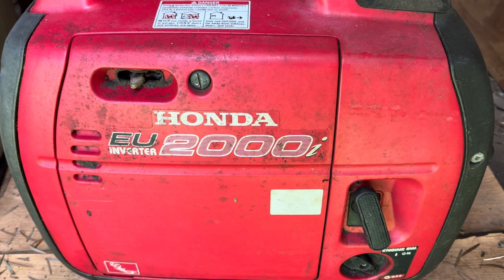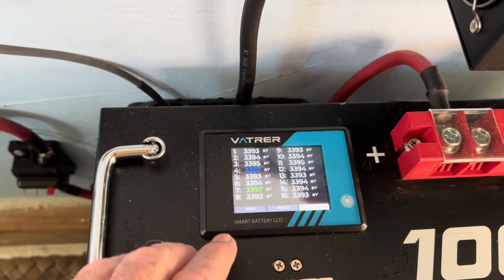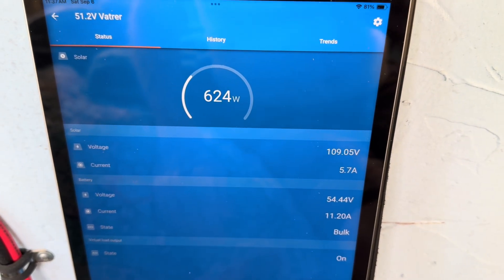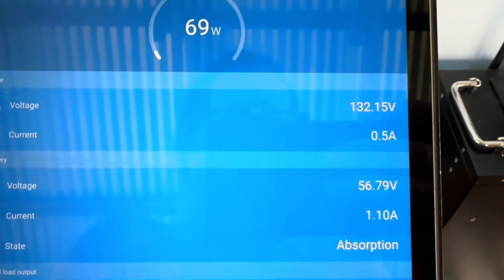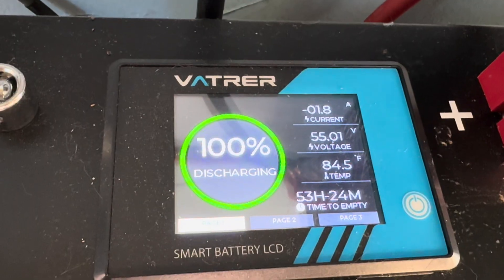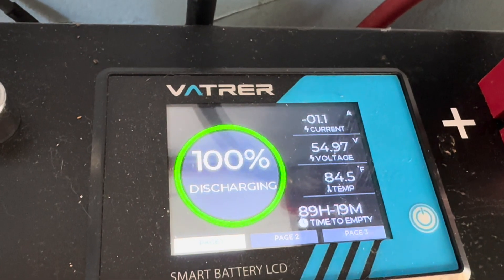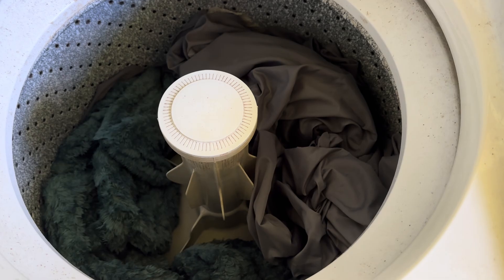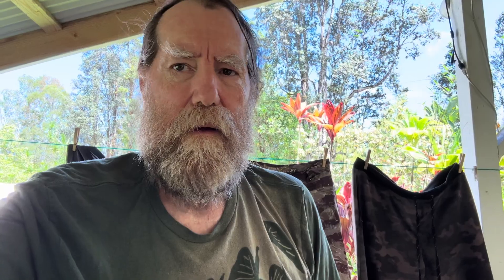Running Full Size Washing Machine on Pure Solar Input Zero Battery Draw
In today's video we utilize nothing but sunshine to get some chores done. Saving all stored battery power for Night time use. Getting ready for some forecasted darker day's.

We're all helping each other around here. Mahalo!🤙

Victron 100/20 for 48v

stuff I use everyday:
Blue wall:
Smart Shunt
Smart Dongle

12V system:
50 amp breakers
Bus bars
Battery cables
50 amp breaker
10 ga. wire
48V system:
Bus bars
REDODO system:
Bus bars
Solar panels
Solar panels